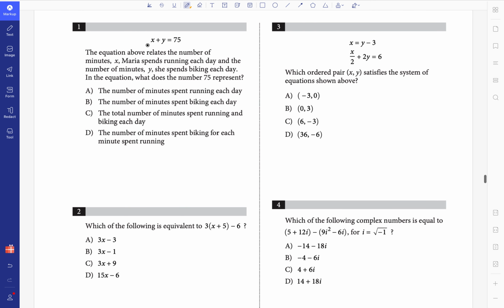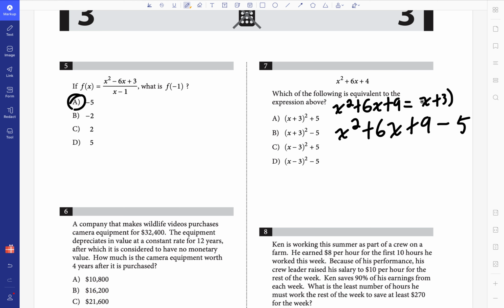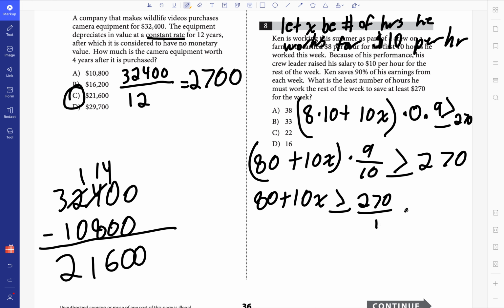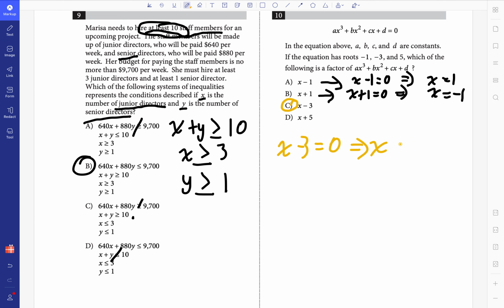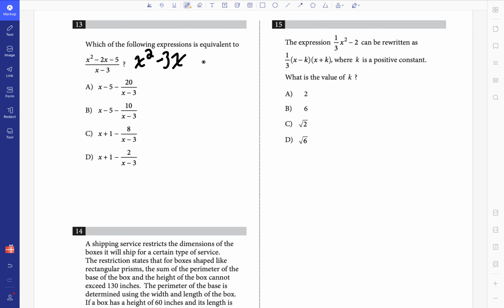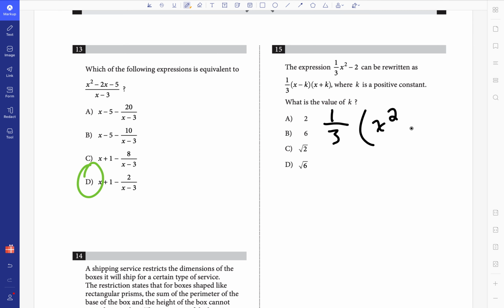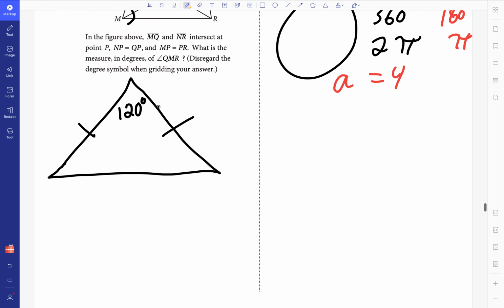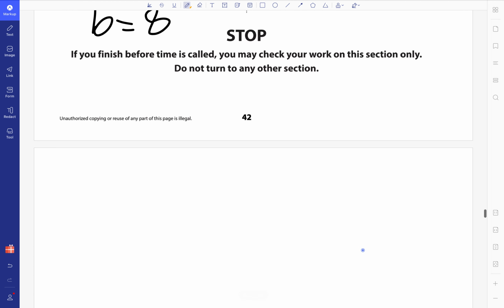No-Calculator Math Portion of SAT Practice Test #7 Walkthrough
Official SAT Practice Exams from the College Board on Khan Academy

Introduction: 0:00
Question 1: 00:53
Question 2: 1:37
Question 3: 2:07
Question 4: 3:26
Question 5: 5:04
Question 6: 8:47
Question 7: 6:07
Question 8: 11:33
Question 9: 14:03
Question 10: 17:11
Question 11: 19:40
Question 12: 21:18
Question 13: 24:42
Question 14: 27:14
Question 15: 30:15
Question 16: 33:15
Question 17: 35:24
Question 18: 33:49
Question 19: 38:40
Question 20: 40:49